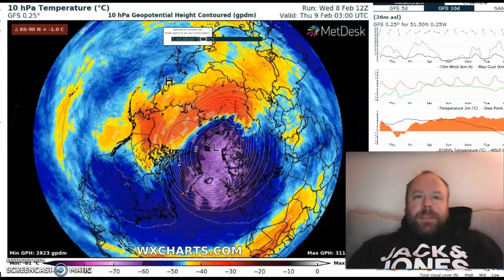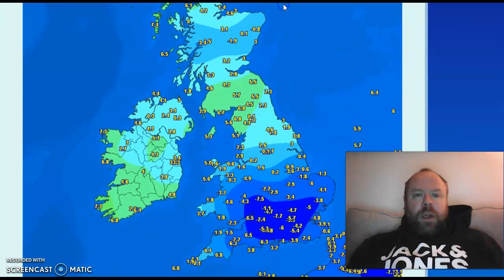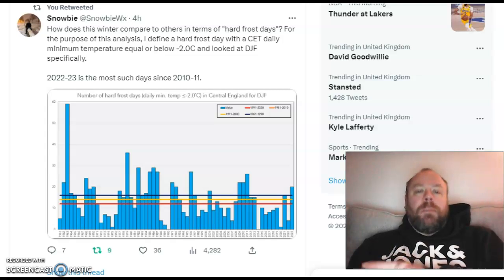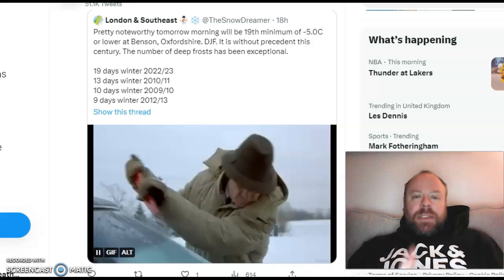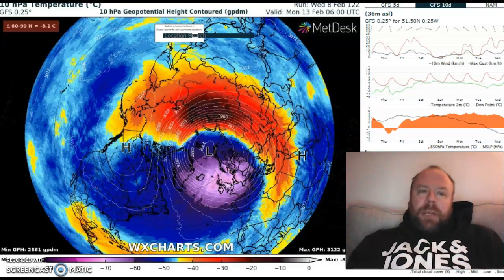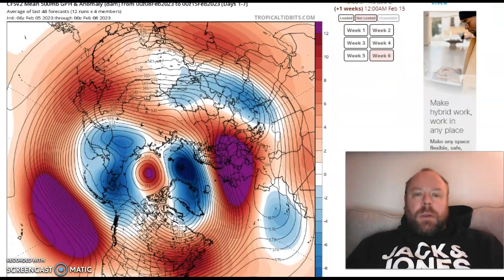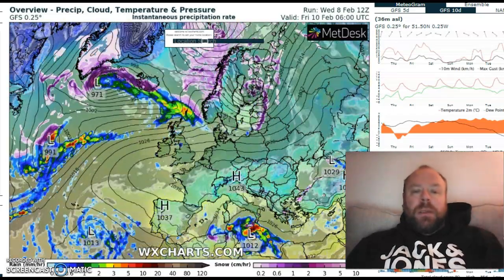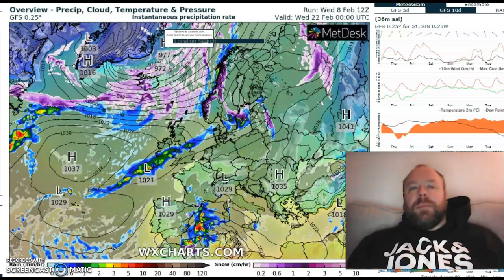Severe Frost days EXCEEDING 09-10 in South? Models see chilly March/Delayed spring!